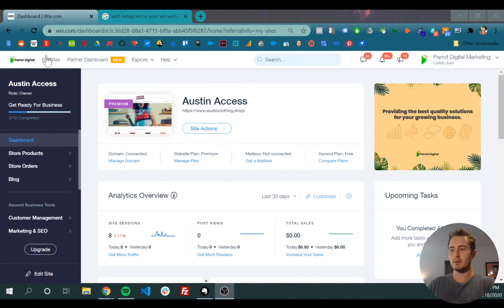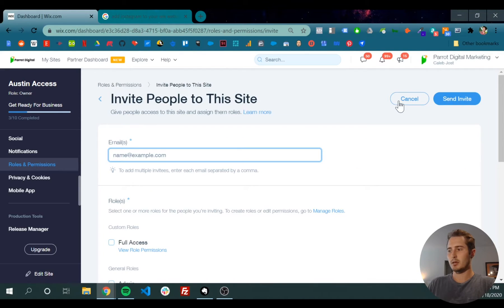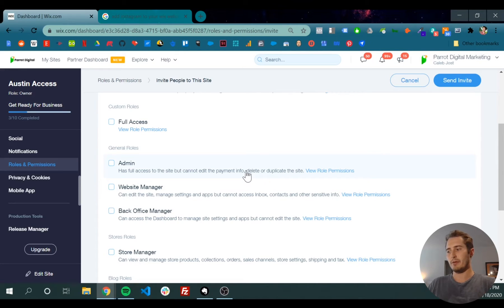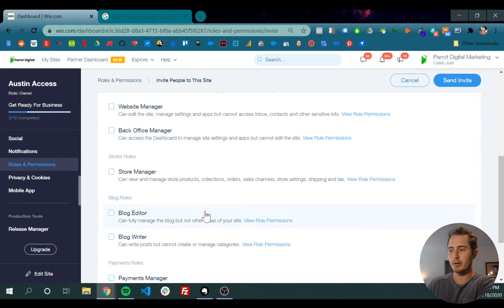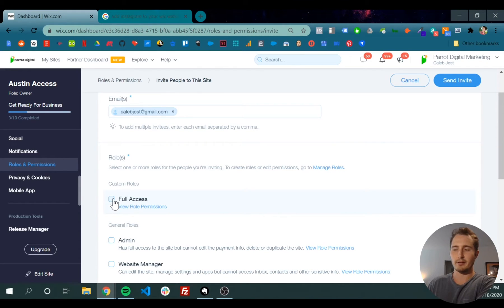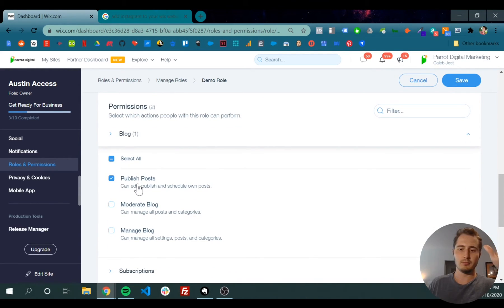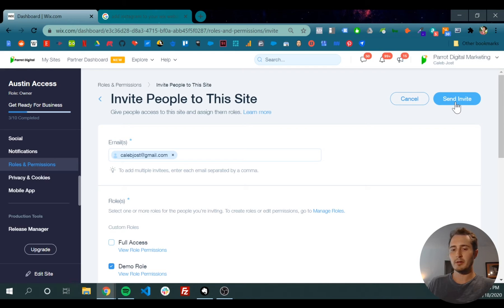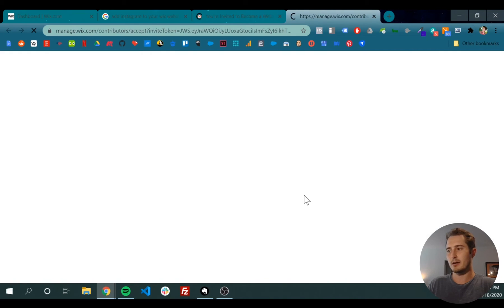How to Add New Users to Wix and Create Custom User Roles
Confused about how to add the rest of your team to your new Wix website? It's crazy easy. There are a number of user roles to choose from and you can even create your own. I'll show you how in about 3 minutes.

0:08 - Start of Tutorial

If you still need help get in touch with us at parrotdm.com.